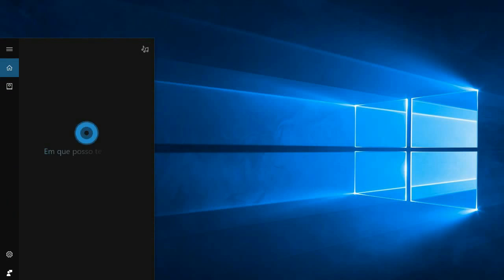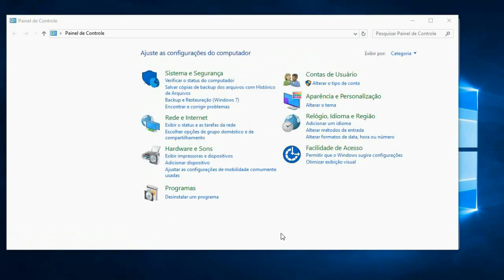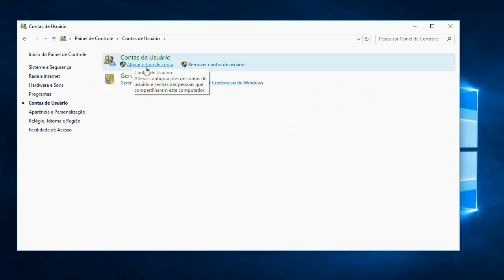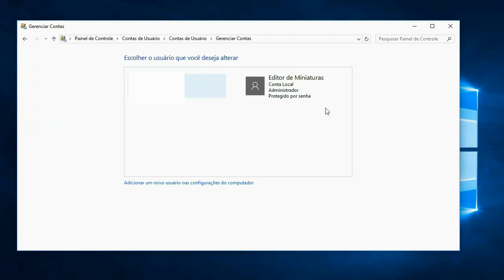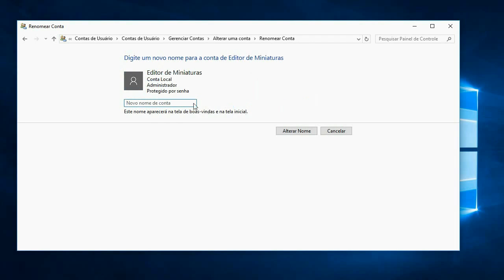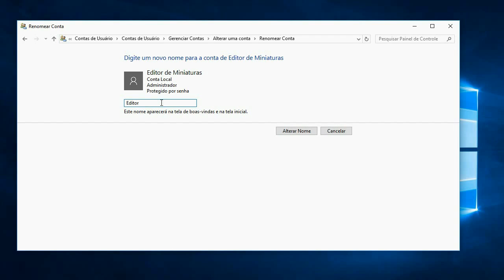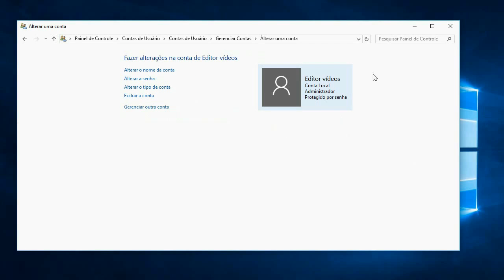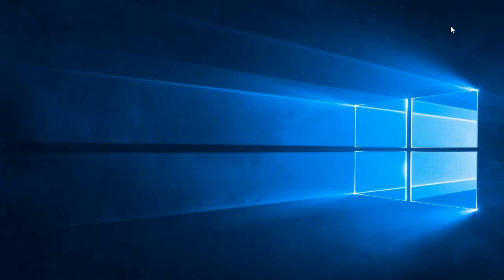How to change user name in windows 10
In this video of how to change user name in windows 10 is about the poll we performed on this channel, where votes were made via card in the video. And one of the issues voted on is in that.

WhatsApp Tutorials |

Tutorials on Windows 10 |

--- Other |
Change password, gmail, gmail by cellular change whifi password: